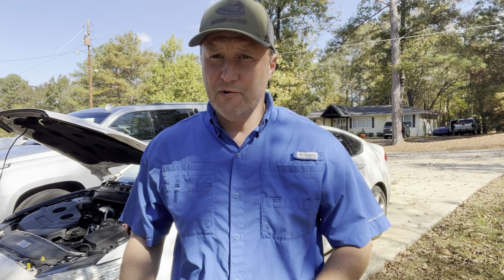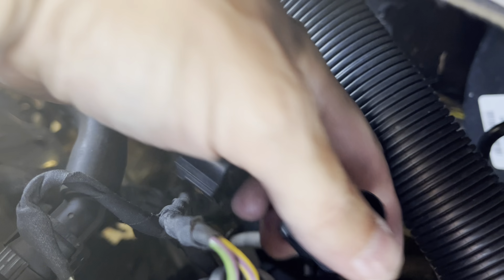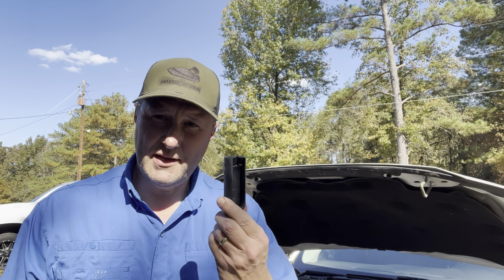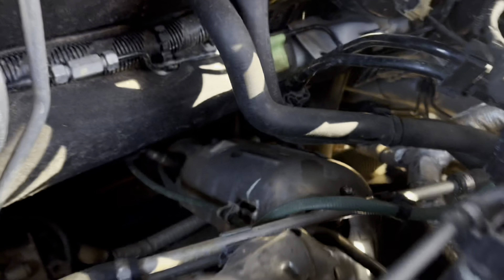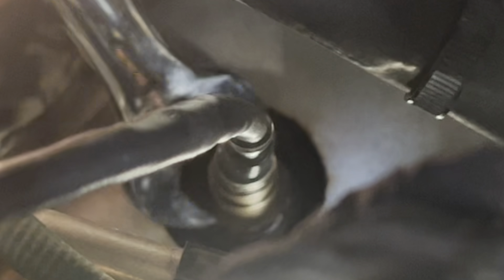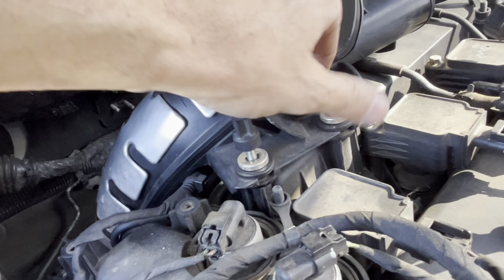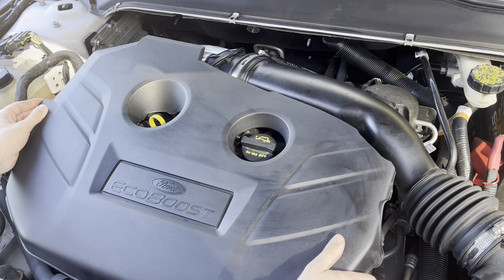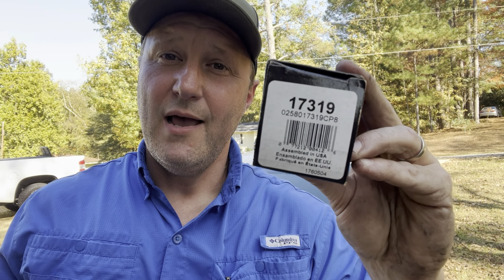How to fix Code 2196: O2, stuck on Rich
2014 Ford Fusion EcoBoost error code 2196